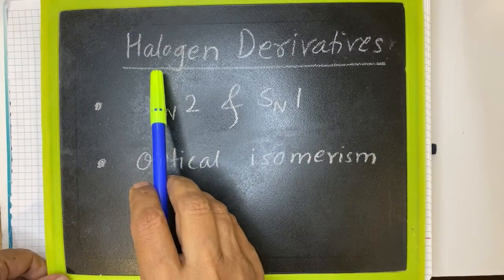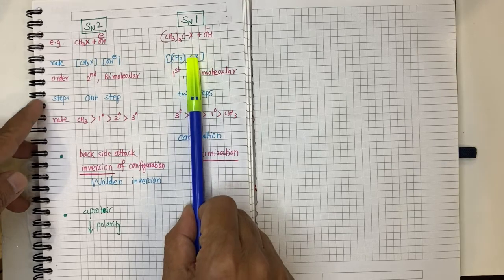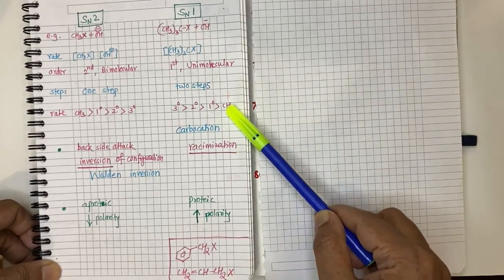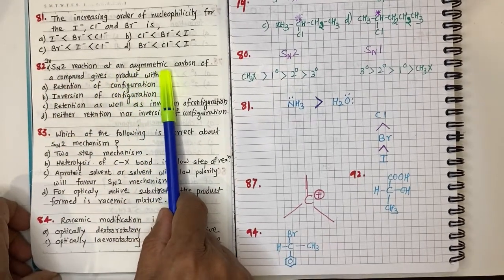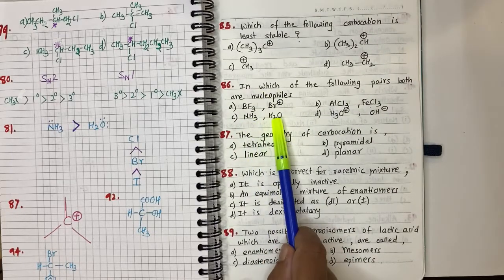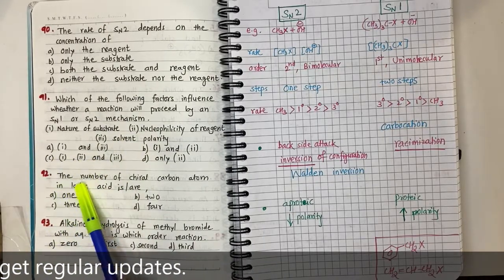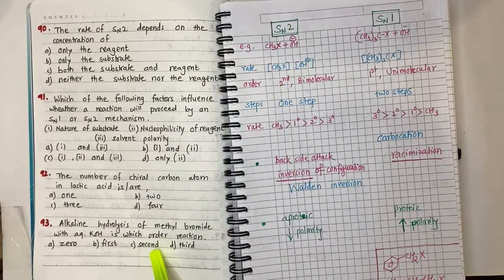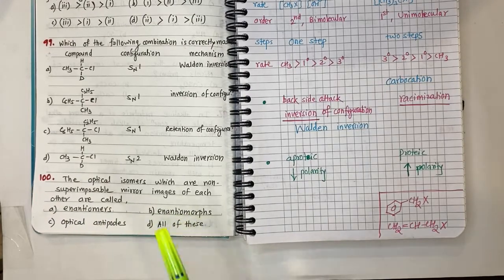CET 2021- MCQ: Halogen derivatives Part-3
MCQ based on SN2 and SN1 mechanism and optical isomerism.